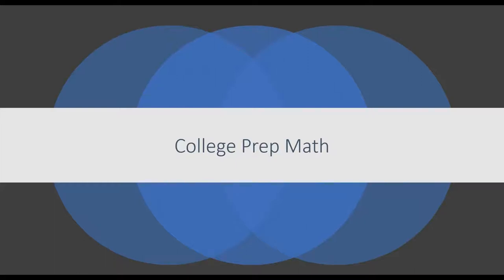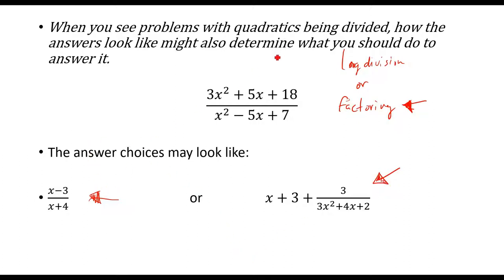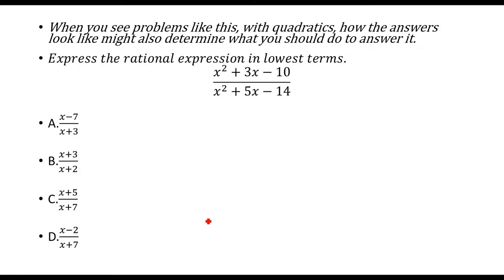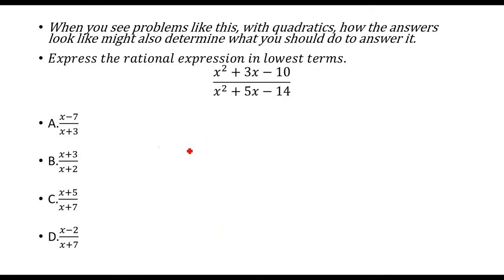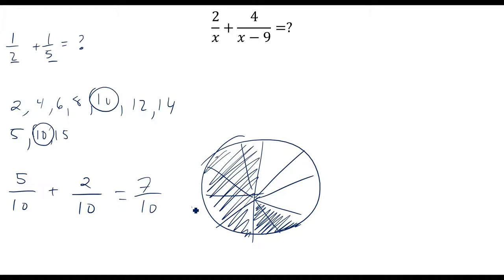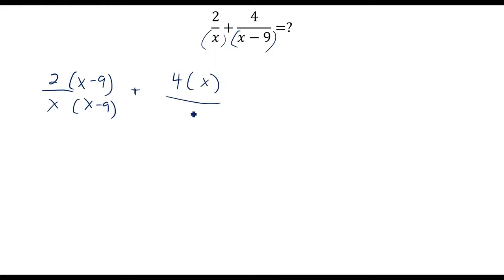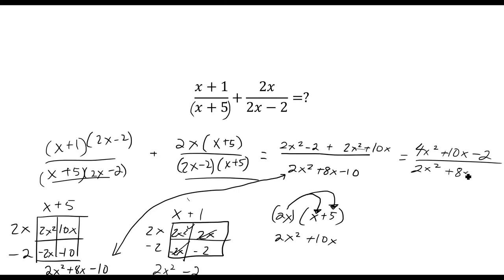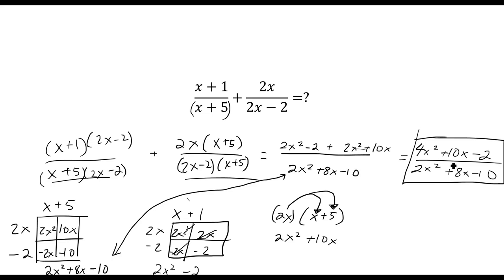College Prep Math- Test Strategies and dealing with fractions